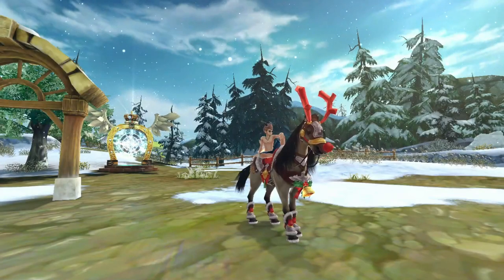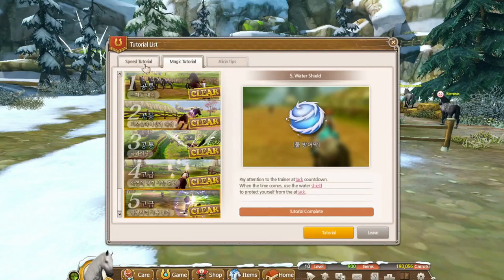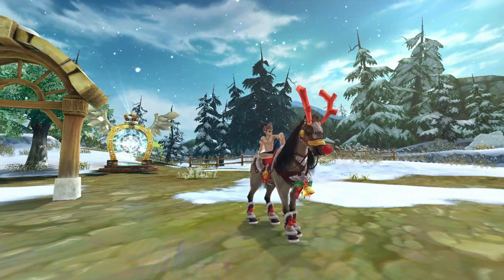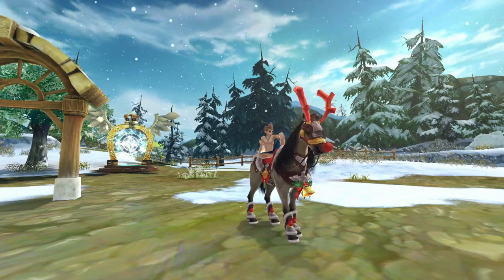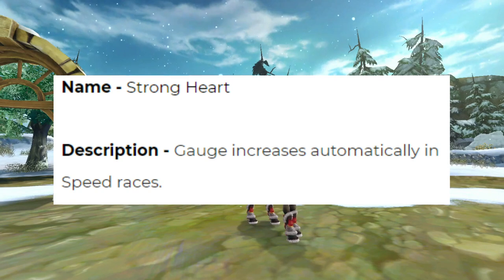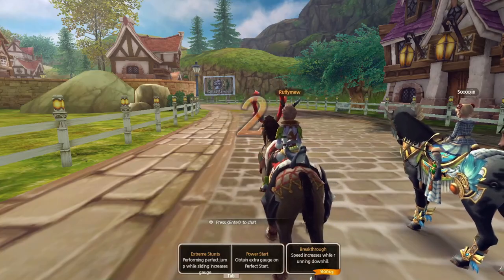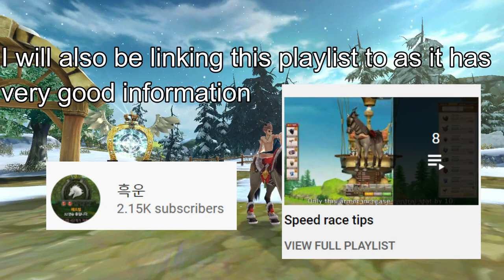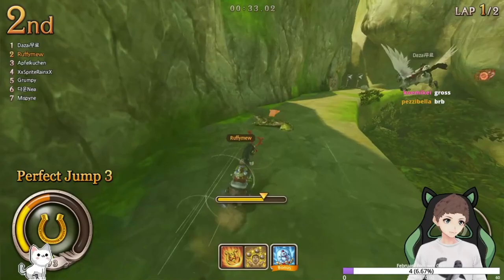How to play speed in Alicia Online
I hope you guys found this helpful! I really like speed and so the more people playing speed the better!

0:00 - Intro
1:04 - Controls
1:45 - Camera Position
2:00 - Horse Stats
2:52 - Armor
3:11 - Potentials
3:49 - Skills
4:44 - Bunny Hopping
5:42 - Perfect Boots
6:10 - Map Routes
7:27 - Outro

-=Info=-